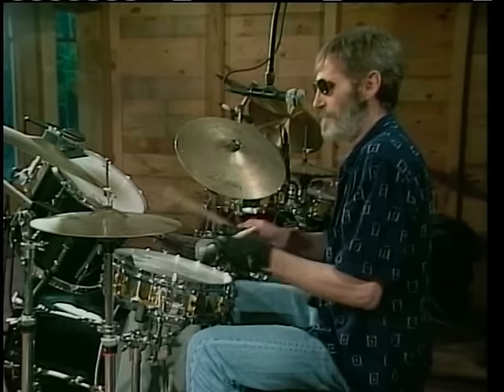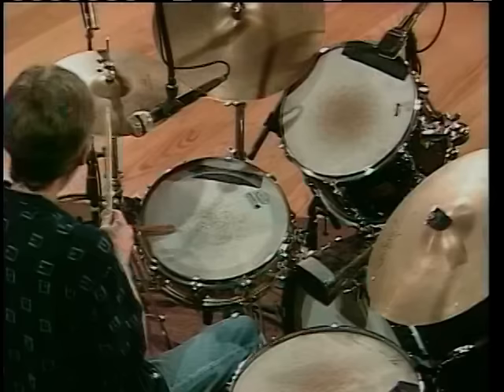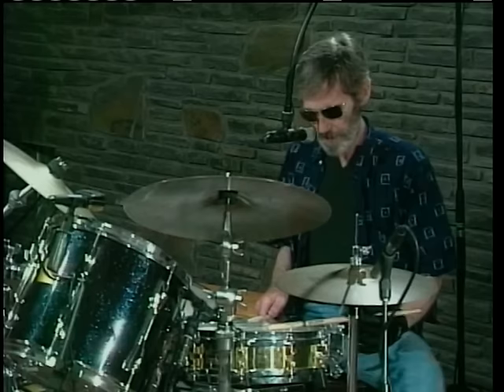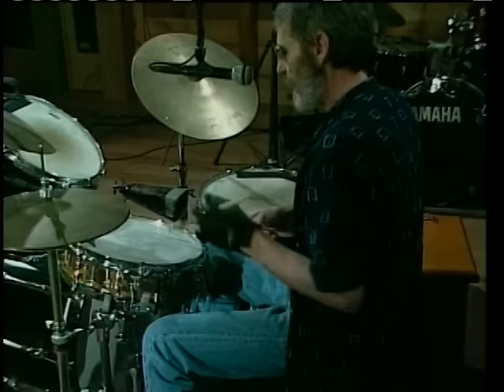"Levon Helm Teaches Classic Rock, Country & Blues Drumming"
Take a lesson from a true rock legend! The late Levon Helm’s music reflected a cross-section of American roots music: Delta blues, country, rockabilly, R&B and, of course, the indelible music of The Band. In this rare session, taped in his barn-like studio and recently re-released after more than a decade, the Arkansas native shares his unique ideas on drumming, time-keeping, his impeccable groove and the history of blues and rock ’n’ roll. Hear this born storyteller’s fascinating insights into the music and lore that helped shape rock ’n’ roll history!
EXTRA: Exclusive performances by The Band specially performed for this video lesson!

00:00 Introduction
00:27 Start
01:53 Technique discussion